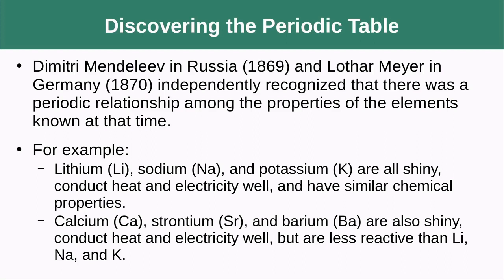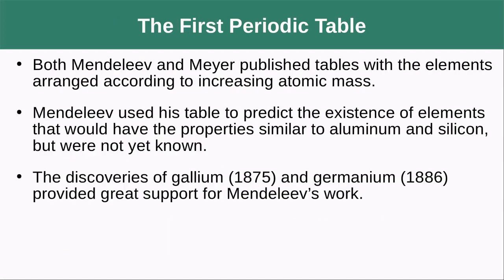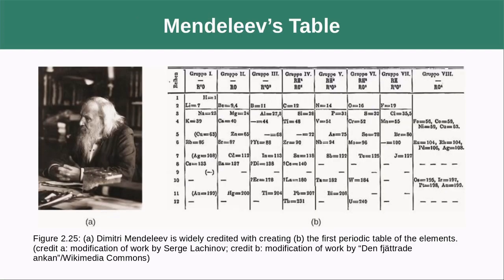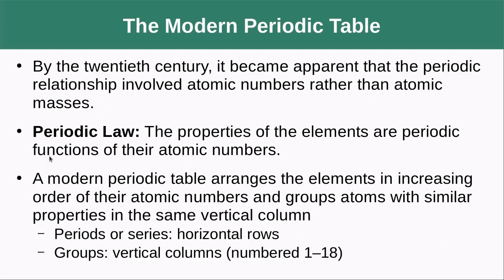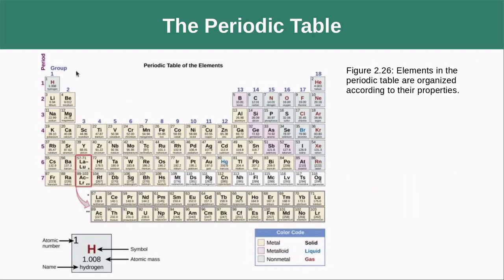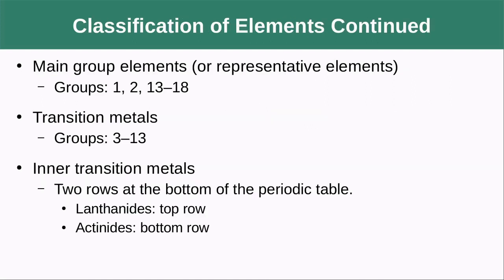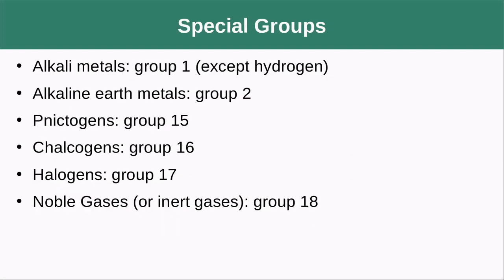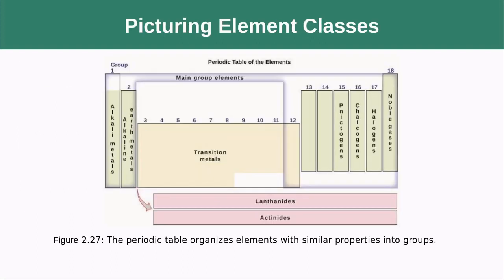OpenStax Chemistry 2e Chapter 2 Section 5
This video will review OpenStax Chemistry 2e Chapter 2 Section 5 - The Periodic Table